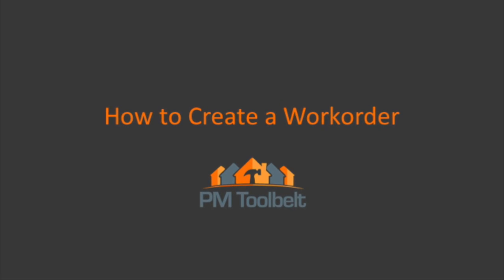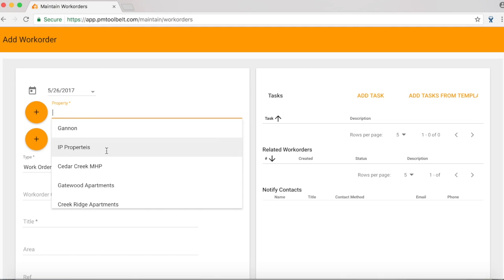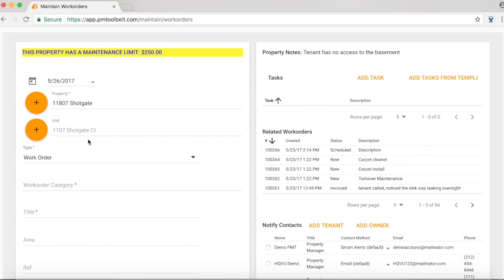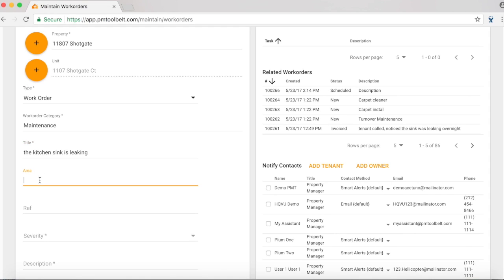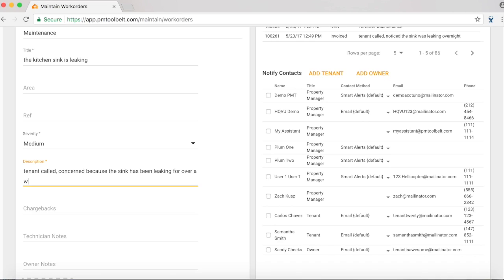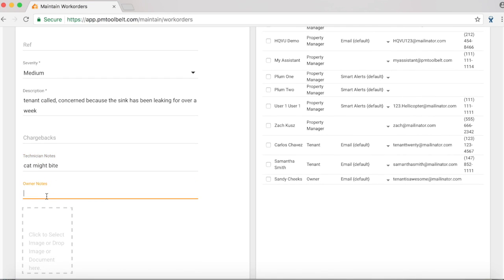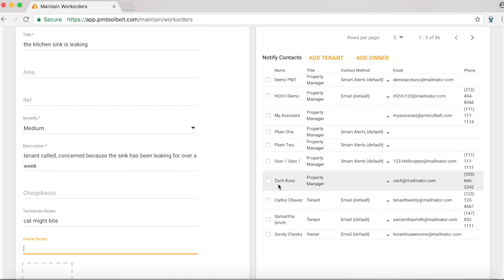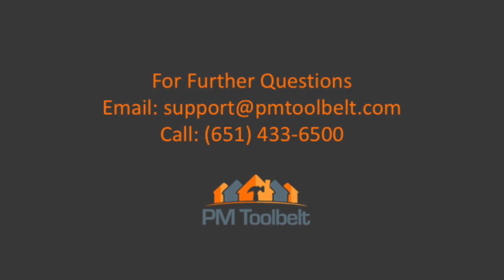How to Create a Workorder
This video is about how to create a workorder